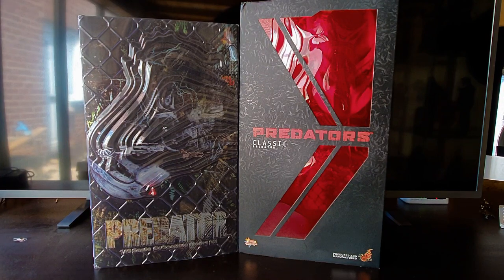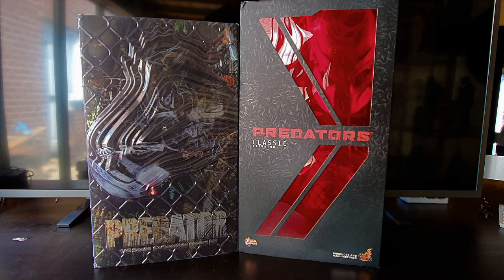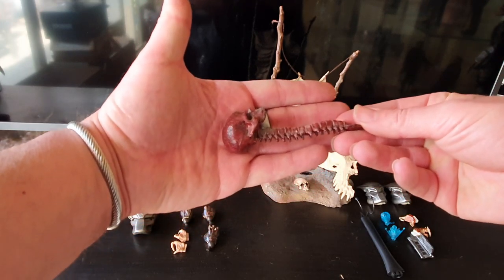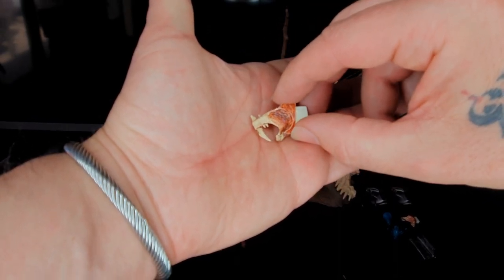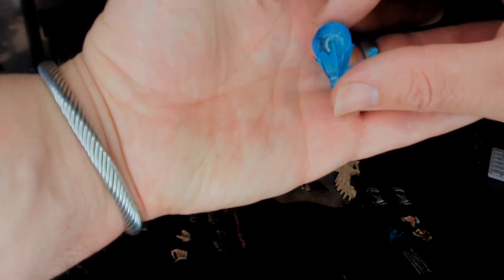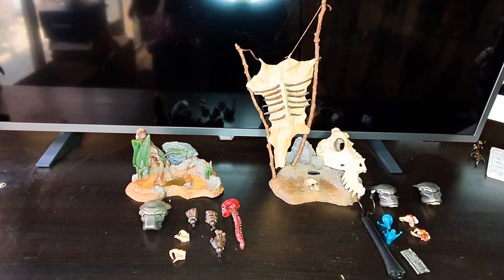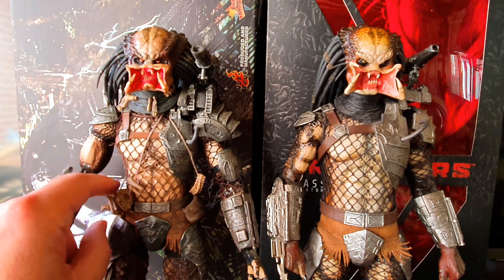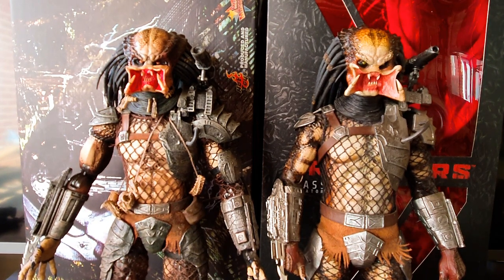Indepth Original vs Classic Predator comparison video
I bought both the original and classic hot toys predator not knowing if or what the differences where, whether they where one in the same or not.
Thanks to invader Moz in my last video who shared his knowledge and let me know that they are actually different predators from different movies.
I had already made this video comparing both characters against each other, showing the differences in the two.

Music
Intro music

Artist - Unkown
Song - Really fast action drums

Outro music
Artist - Dwaynne Johnson (Moana)
Song - You're welcome